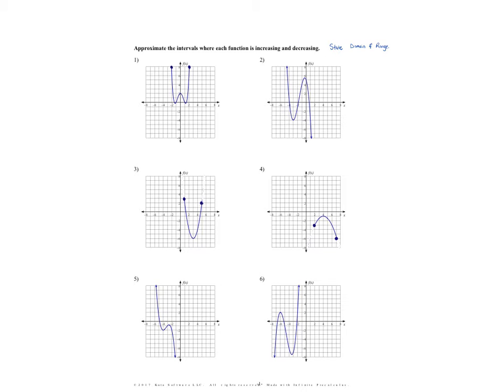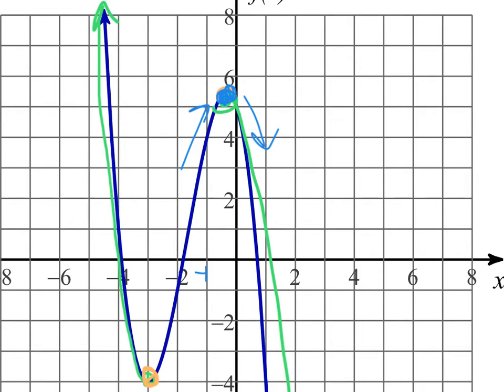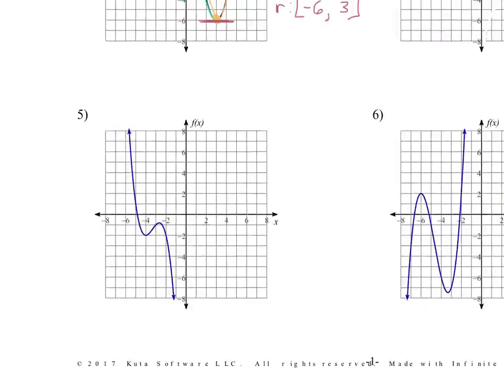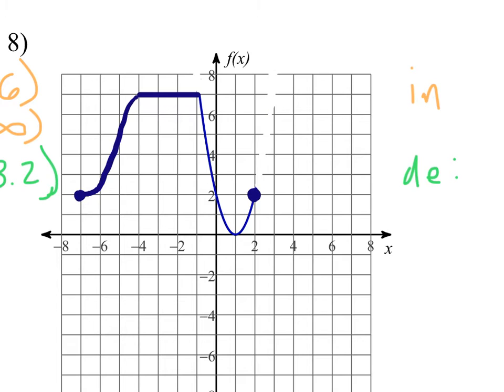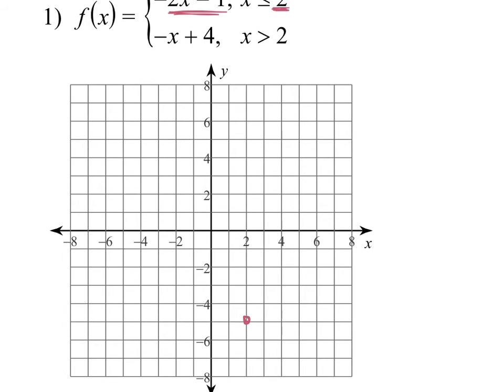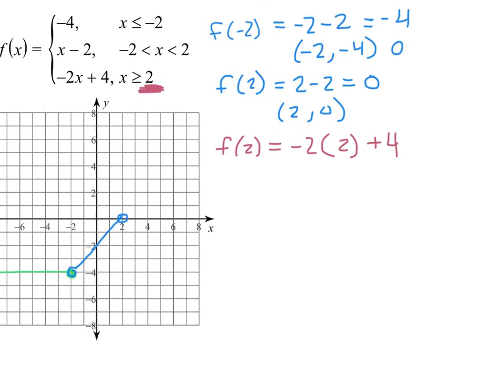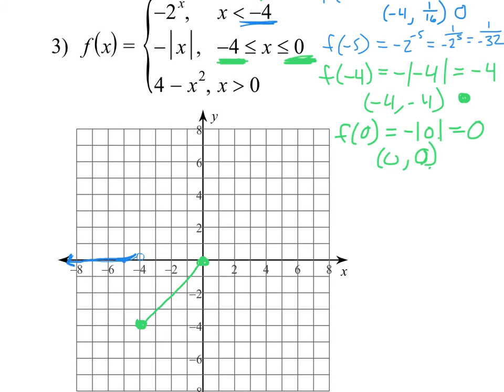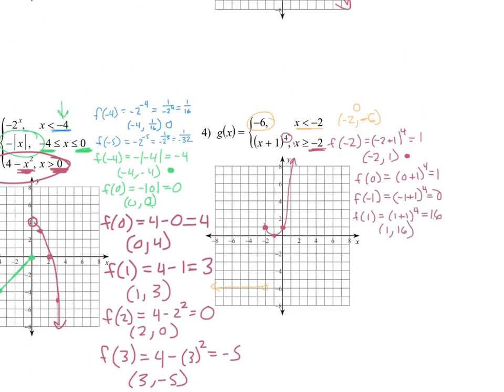8.25 1.3 homework solutions